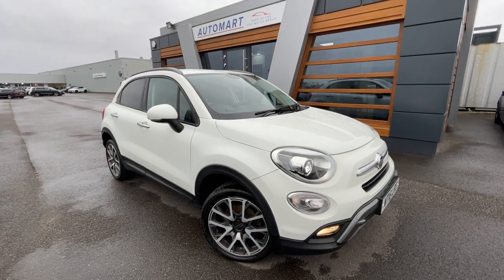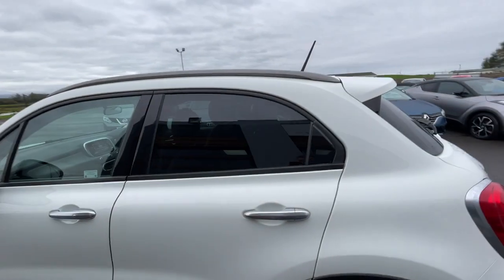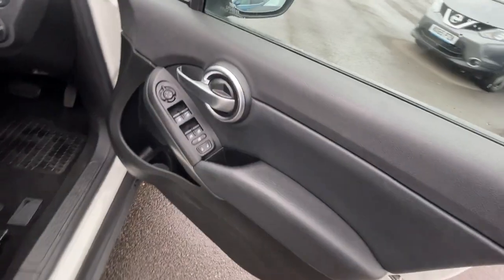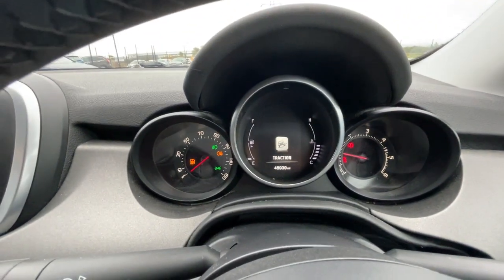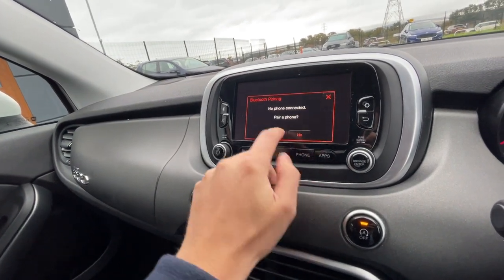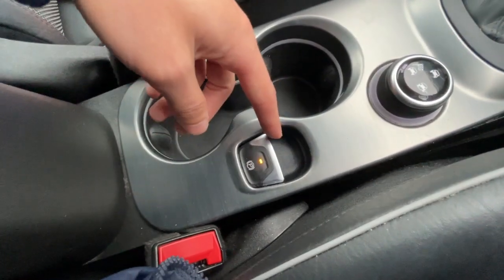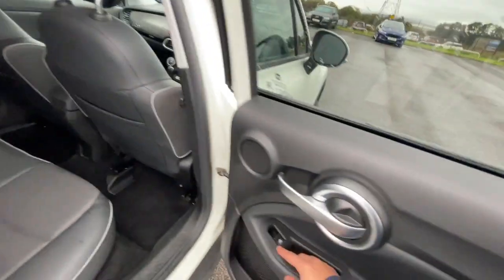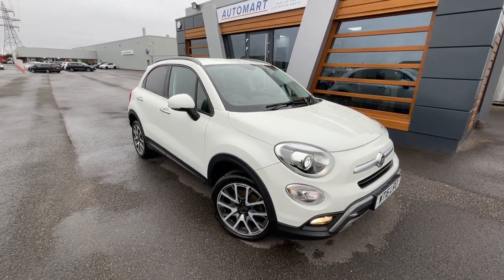Fiat 500X 2.0 MultiJetII Cross Plus Auto 4WD Euro 6 (s/s) 5dr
- Only £9,965
- 48,939 Miles
- Full-Service History
- Bianco White
- 3.5" TFT Colour Screen
- Sport/Auto and Traction Control Mode
- Stop and Start Function
- 6.5" Touchscreen Dab Radio with Sat Nav/Bluetooth/USB and AUX-in
- Dark Tinted Windows
- Satellite Navigation
- Roof Rails Special All-Road Finish
- Tyre Pressure Monitor System